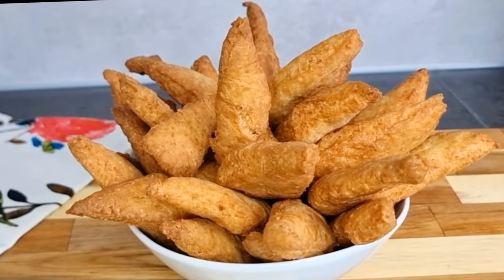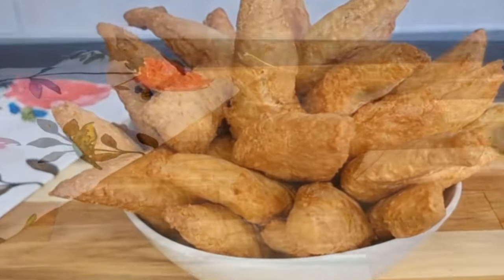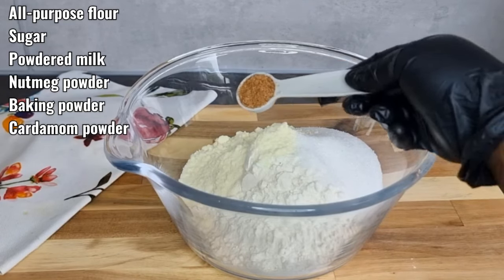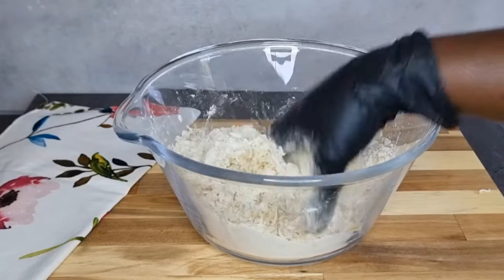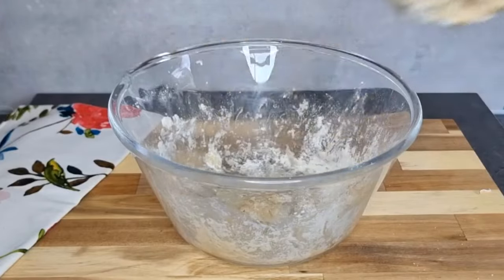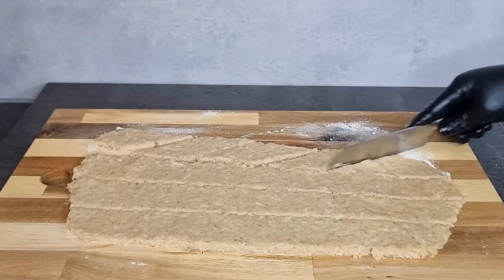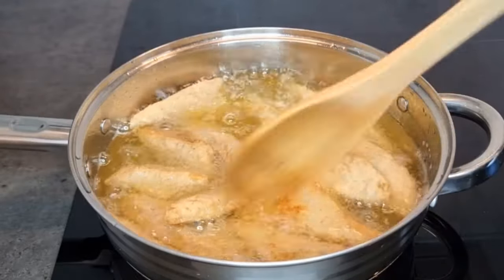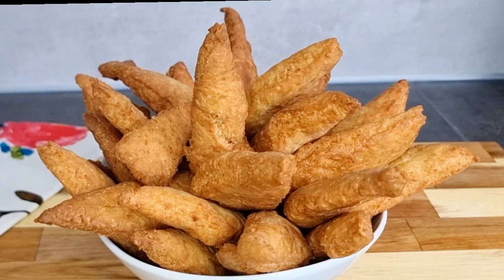How to make Ghana 🇬🇭 COCONUT BISCUITS/How to make the ORIGINAL 🇬🇭 POLOO recipe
Poloo/coconut biscuit is one of the most famous Ghanaian snacks enjoyed by many 😋. This is the best and authentic recipe you can ever find.

INGREDIENTS 👇

3 cups all-purpose flour
2 cups grated coconut 🥥
1 cup coconut milk
1/3 cup liquid or melted butter
1/2 cup sugar
1/4 cup powdered milk (nido)
1 tsp nutmeg powder
1 1/2 tsp baking powder
1/2 tsp cardamom powder